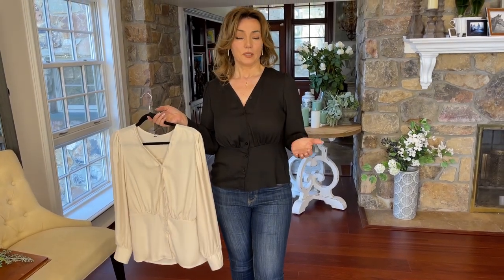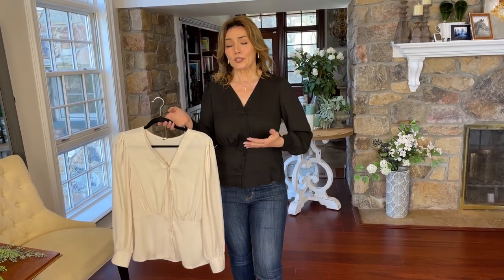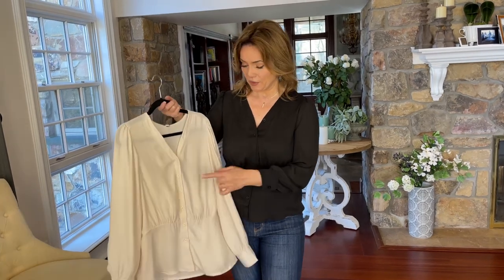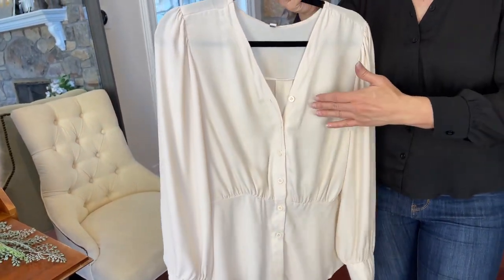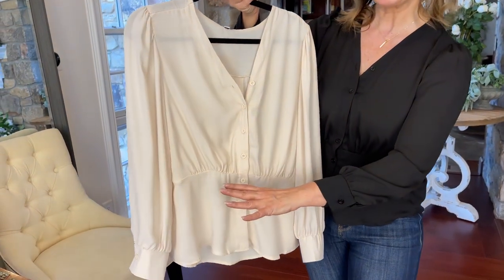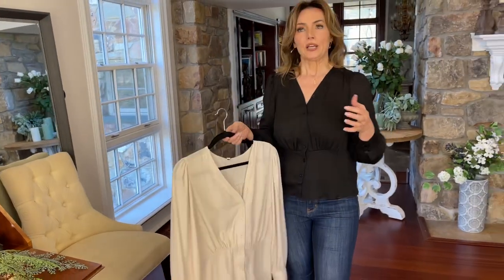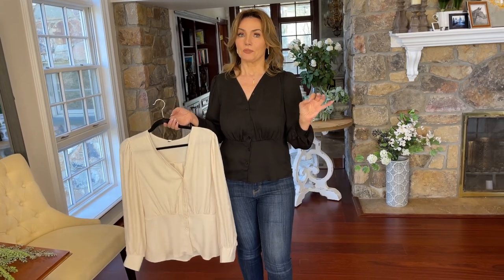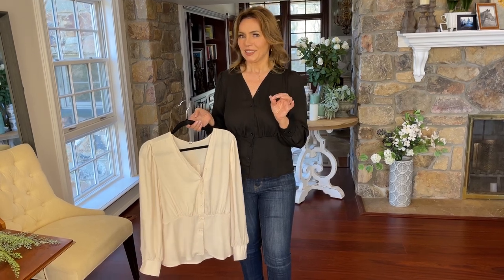Peplum Front Button Down Blouse